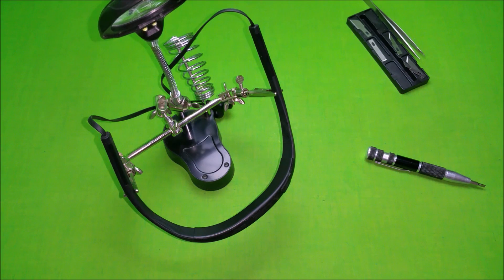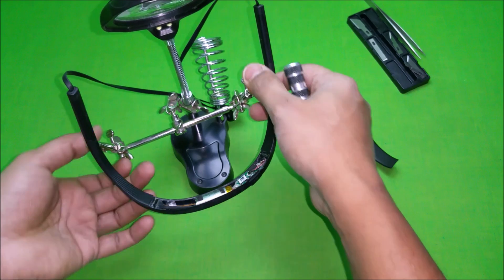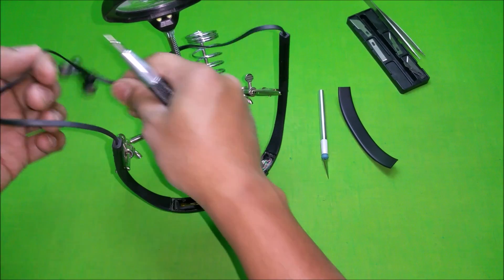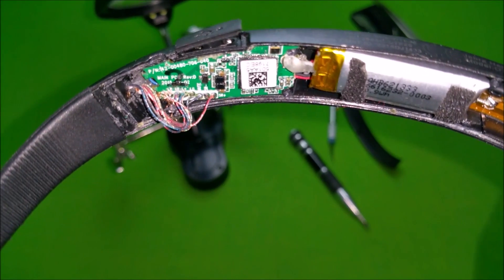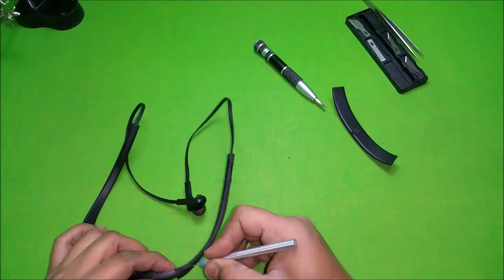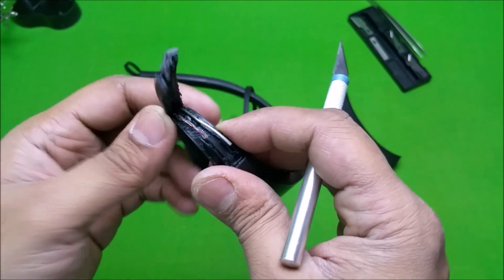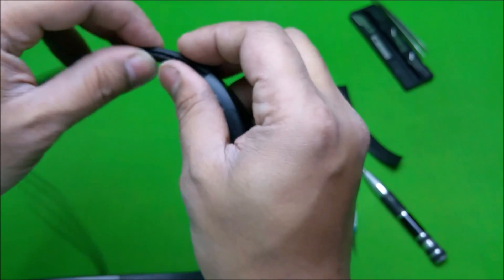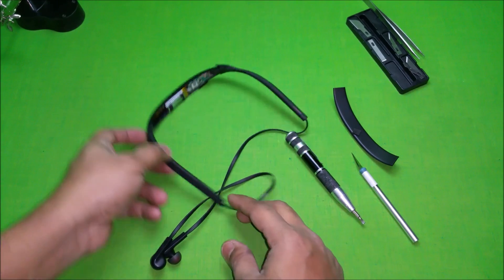Jabra Halo Smart (Disassembly)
In this video we will be disassembling the Jabra Halo Smart headset to see the internal components.